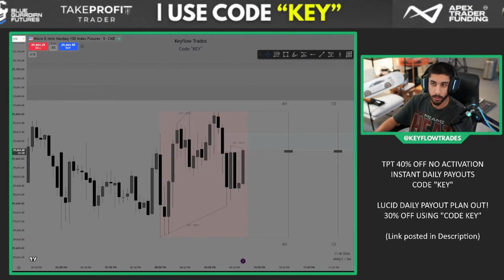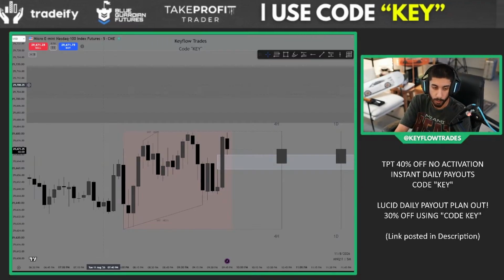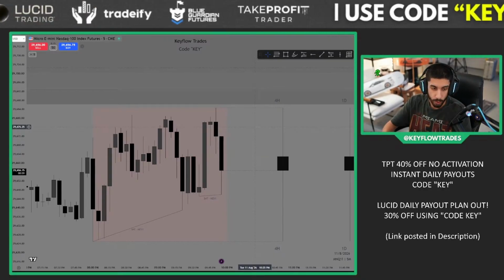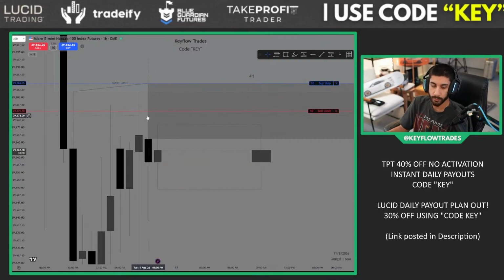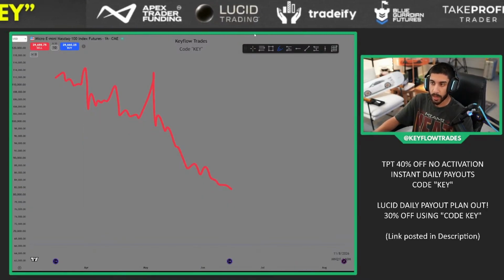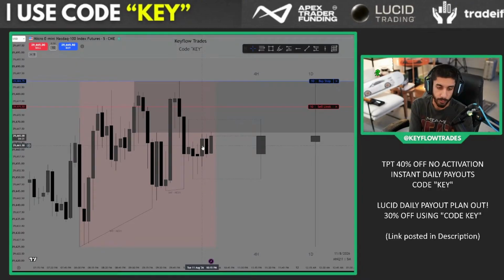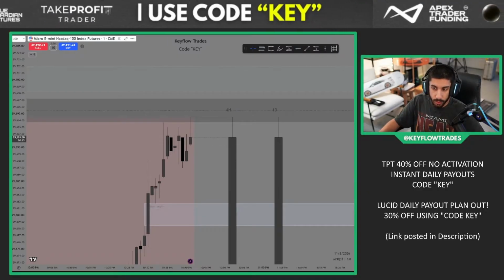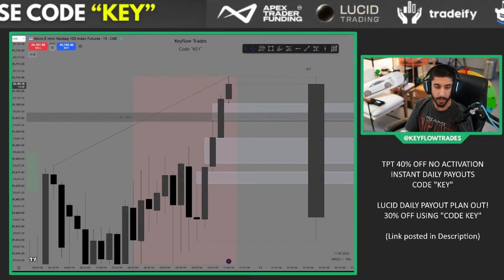26 08 11 Asia Keyflow Livestream - Fully Edited Stream - Clips Available On Channel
Chapters:
0:00 - Nasty accidental 5K trade,
1:42 Trade set up to avoid accidental entries,
2:14 Chart set up and analysis,
3:18 IFVG details: must sweep to be valid,
4:14 Daily plan pre-CPI sessions,
4:13 Don't get your hopes up,
4:51 How to trade CPI, insta pass strategy / one day pass,
9:46 seconds WIC CE lesson,
13:55 Only WICs we use: sweep liquidity,
14:46 Confidence in trading: key factor plus bonus - losses,
15:47 Losses are part of the win,
18:09 Real-life example: win/loss/learning. You got to go through the trenches,
19:30 Elaborate on discipline and losses. You get no smarter once you enter the trade,
21:32 Stacked FVGs: when to enter

CODE: KEY everywhere for best service